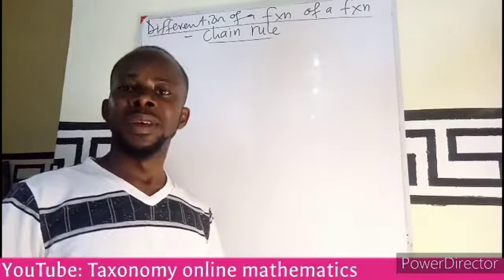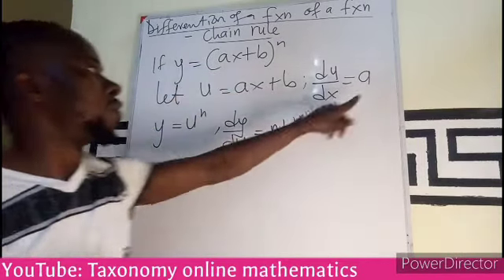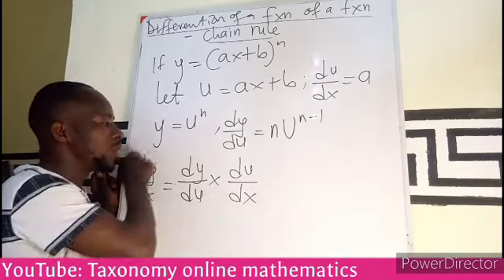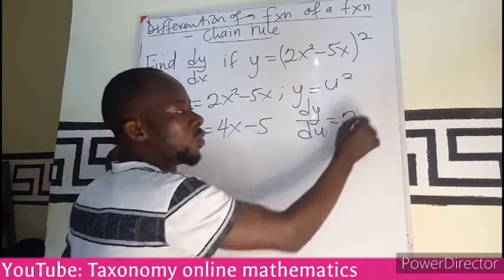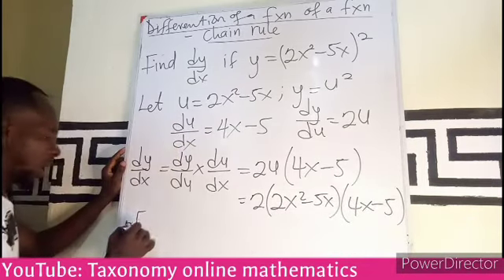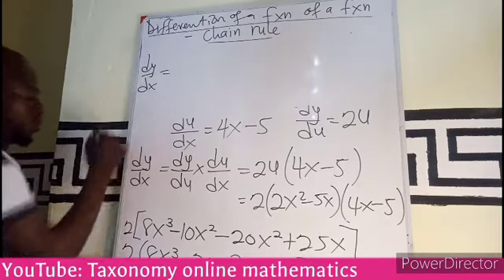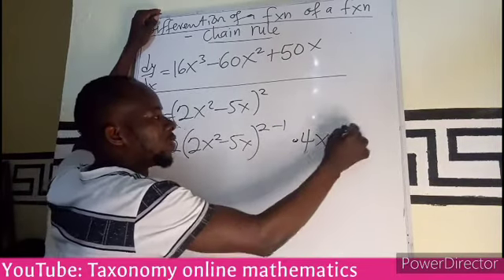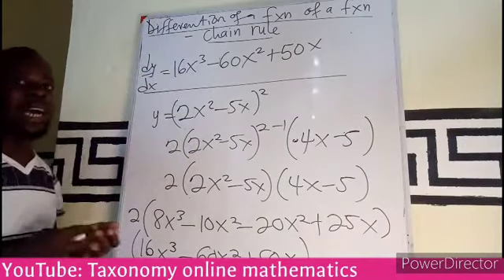Calculus: Differentiation of a function of functions using the Chain Rule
how to differentiate a function using the chain rule.